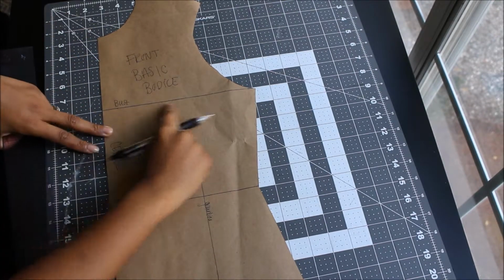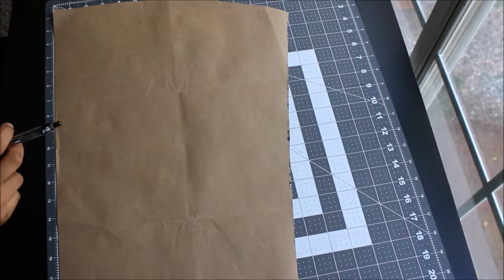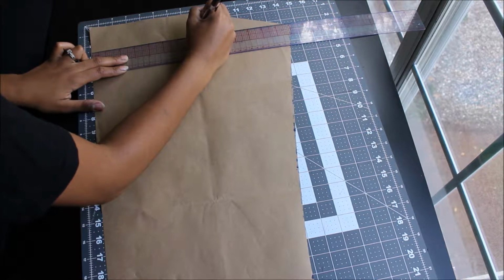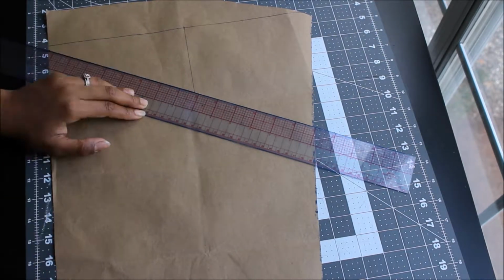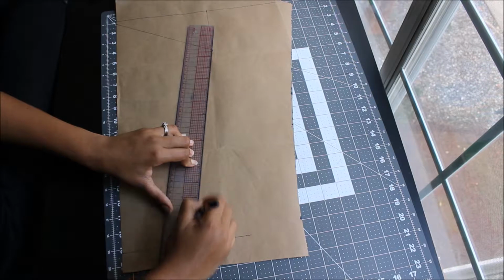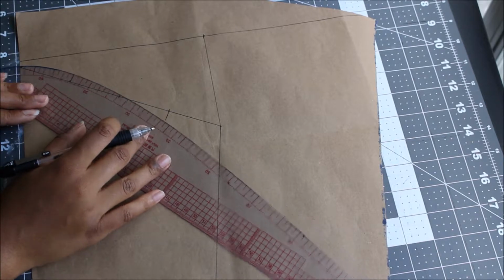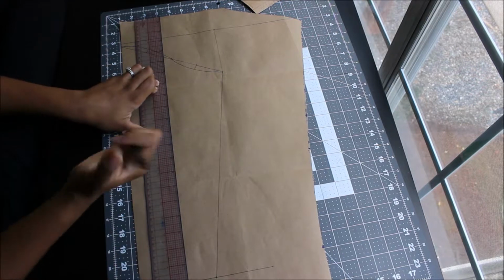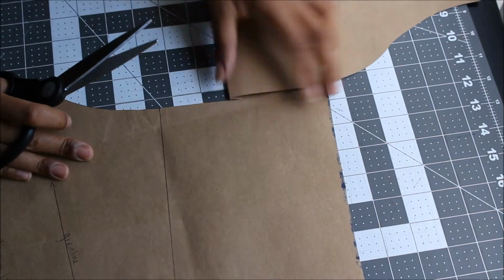EASY DIY Basic Sleeve Pattern l Ty Kent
In this video, I show you how to make a basic sleeve pattern.